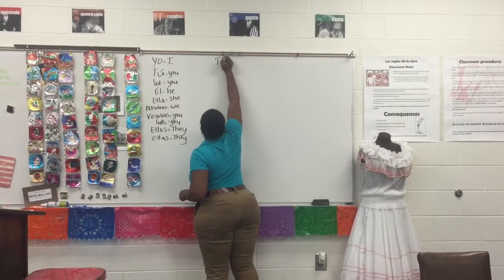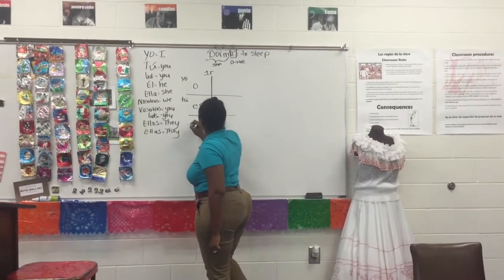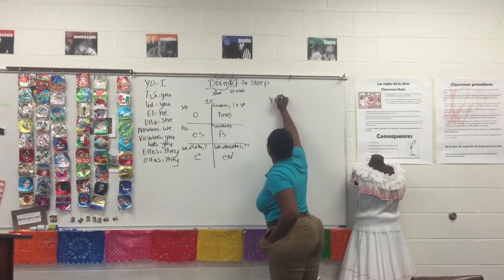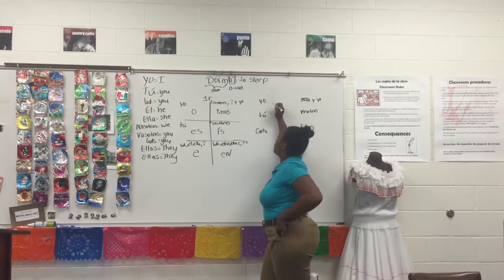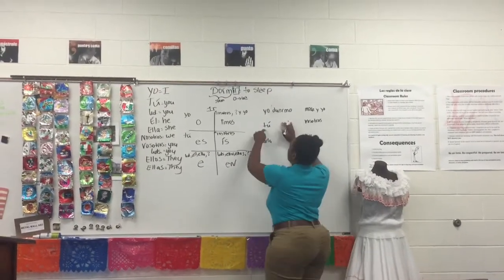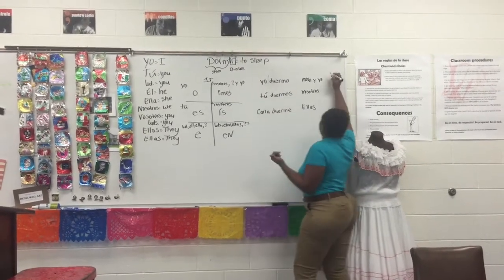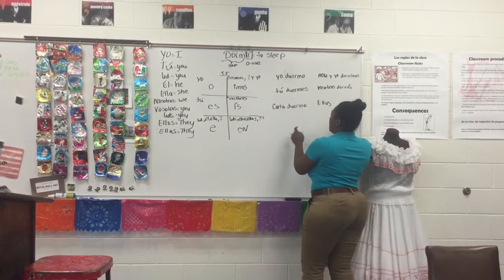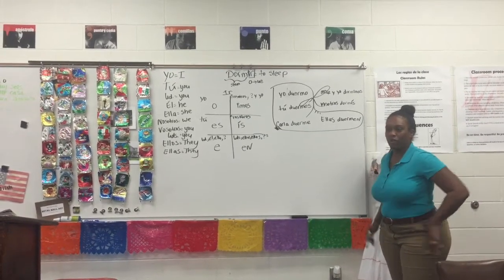Stem Changing Verbs Conjugation